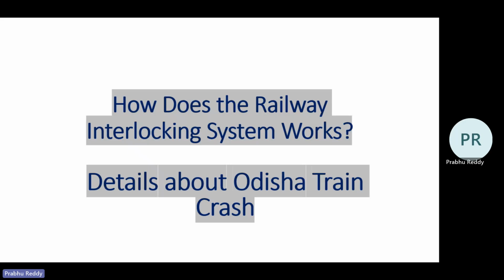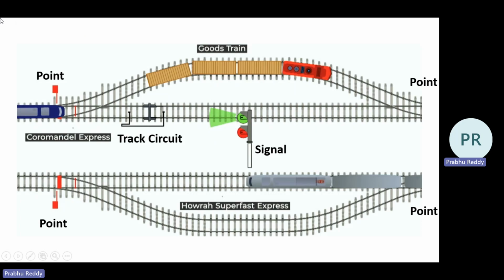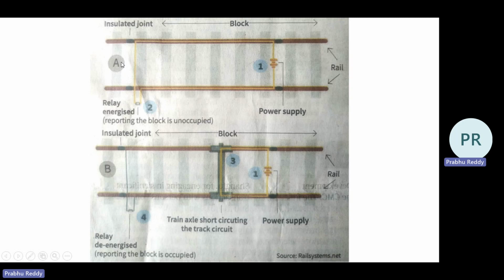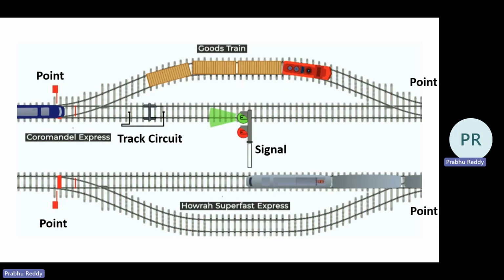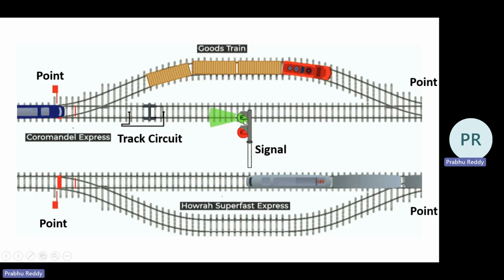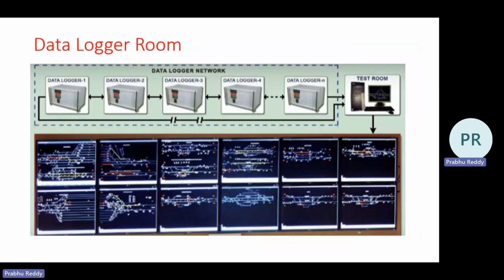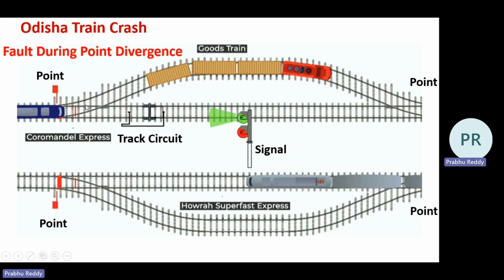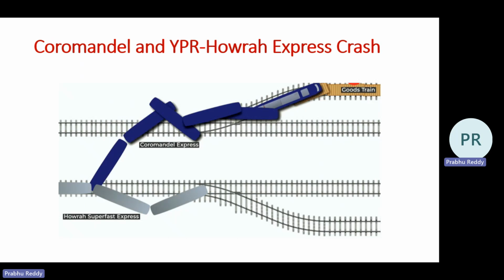Railway signalling System & Odisha Crash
Railway Interlocking System

Railways safety measures